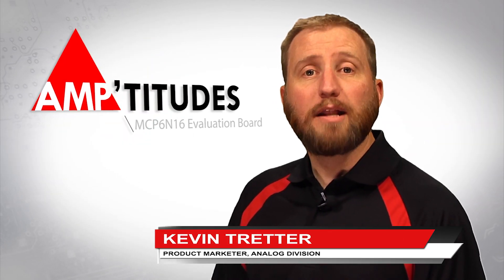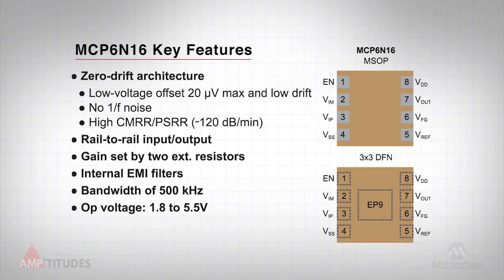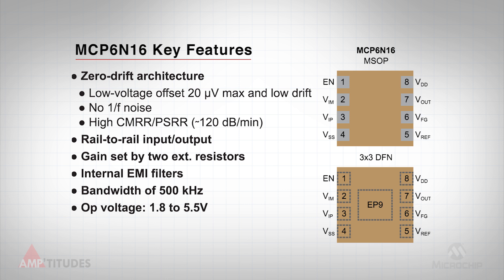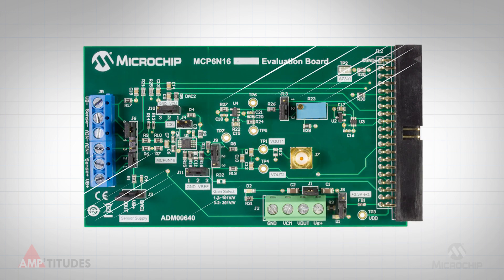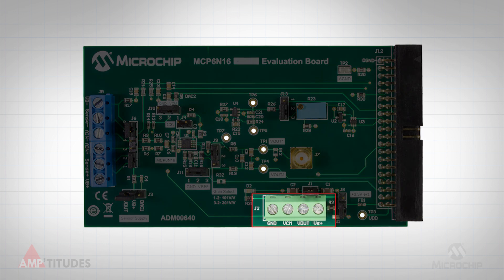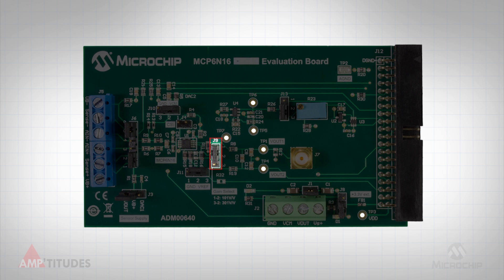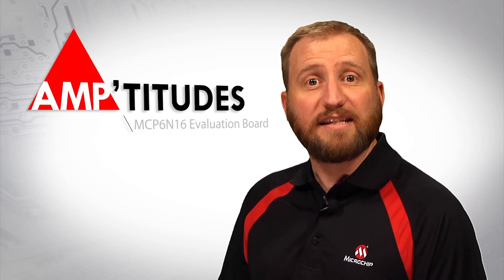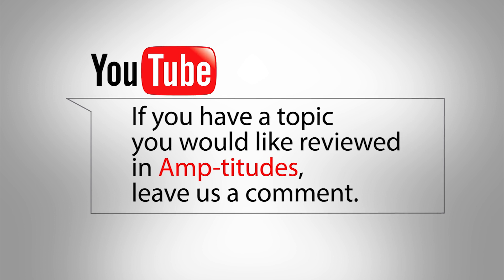Amp'titudes Episode 11 - MCP6N16 Evaluation Board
This video provides a brief overview of the MCP6N16 evaluation board, providing a simple and flexible way to evaluate the performance of the MCP6N16 zero-drift instrumentation amplifier.